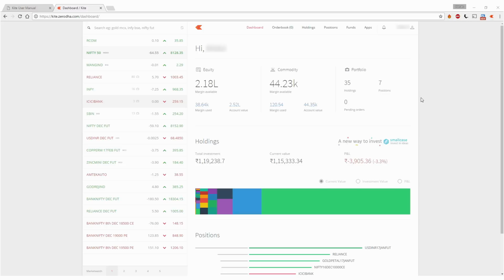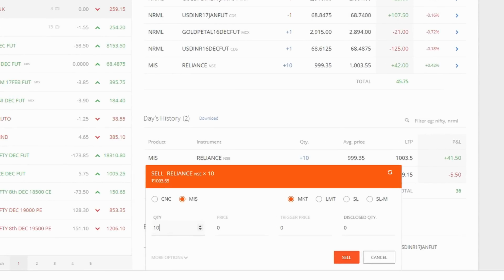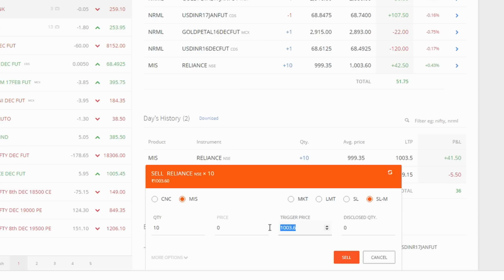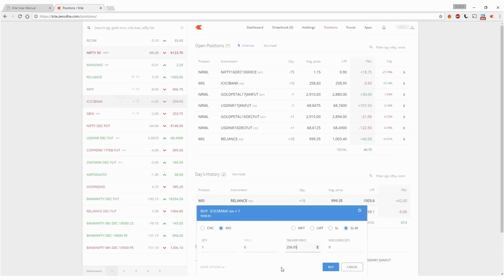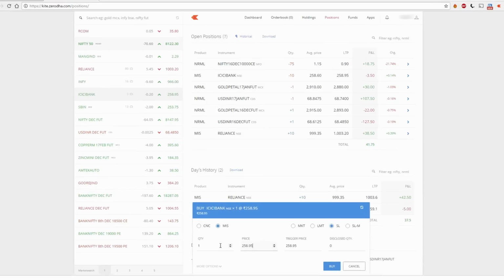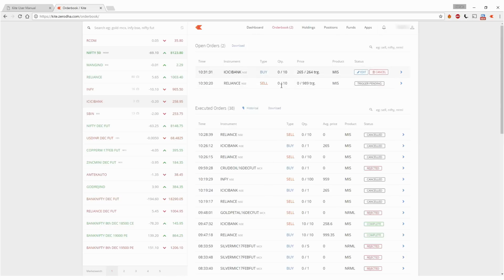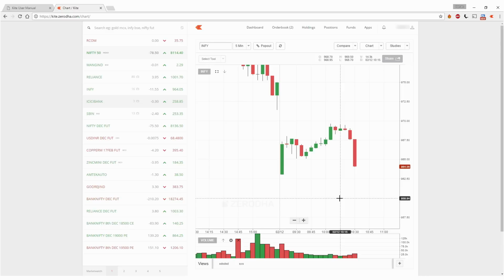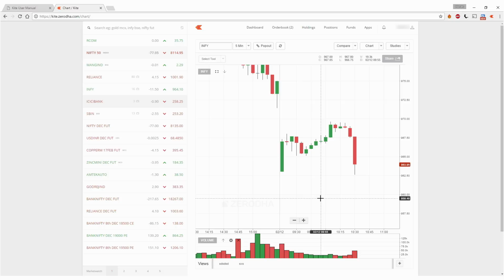How to place a Stop Loss order on Kite?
This video gives you a live example on the different kinds of stop losses and how to use them for either protecting your investments or for acquiring new ones.